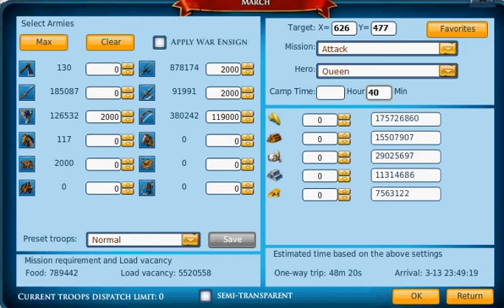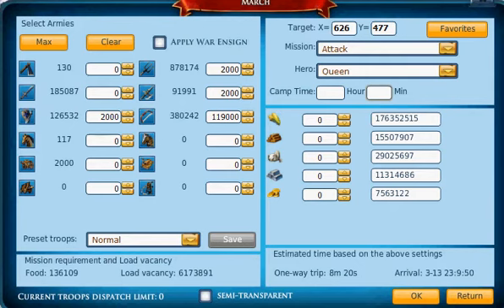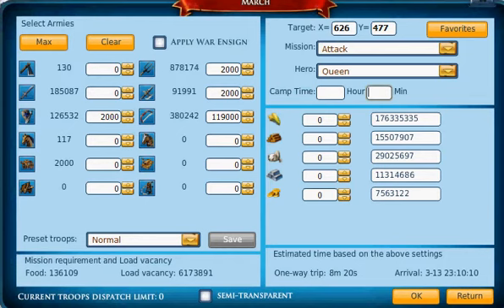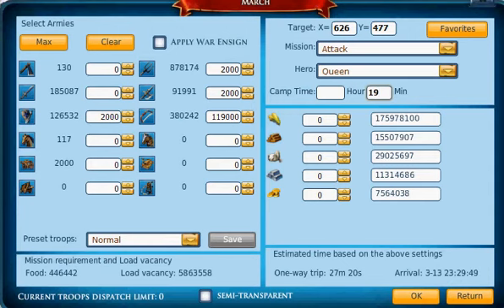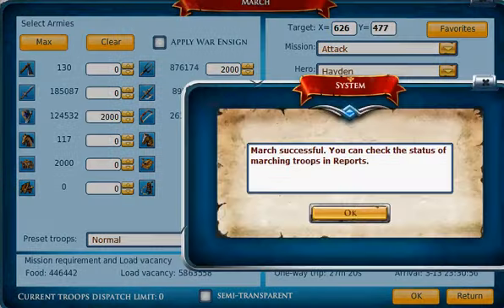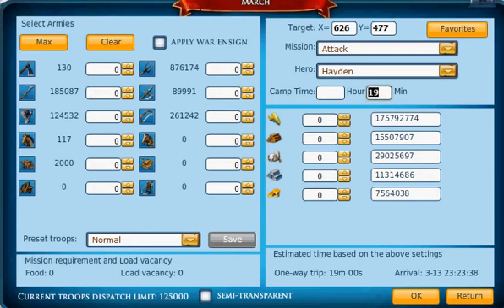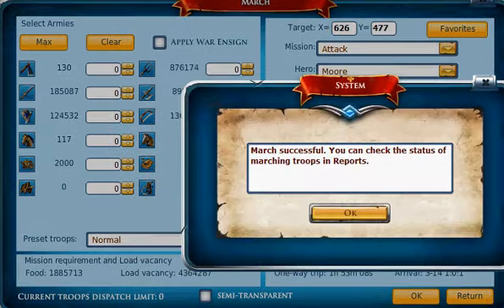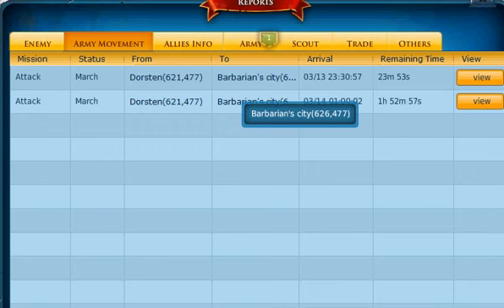camp time 1